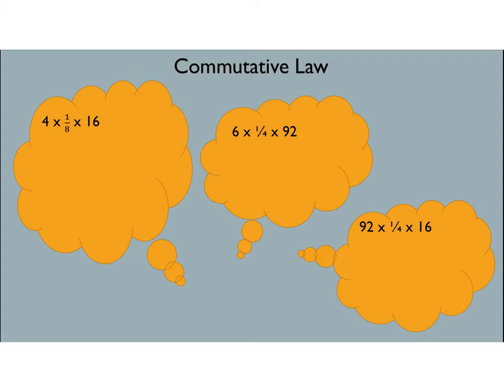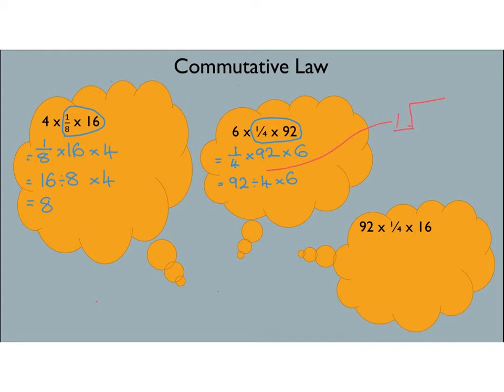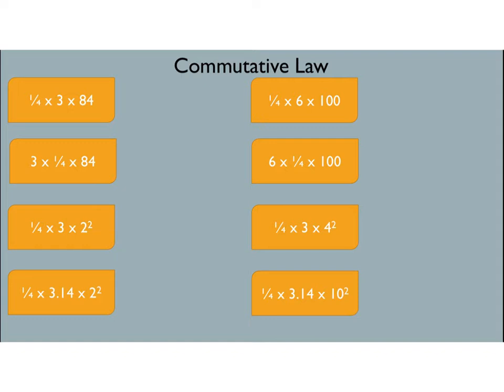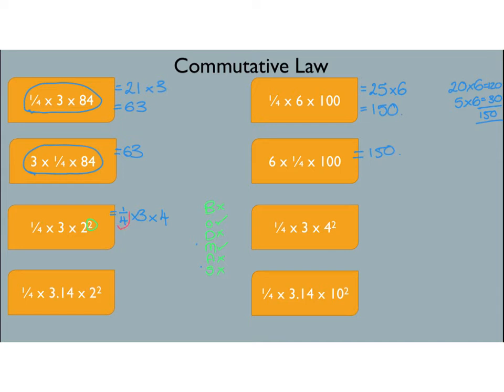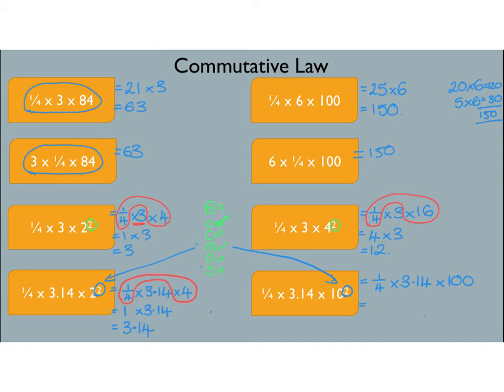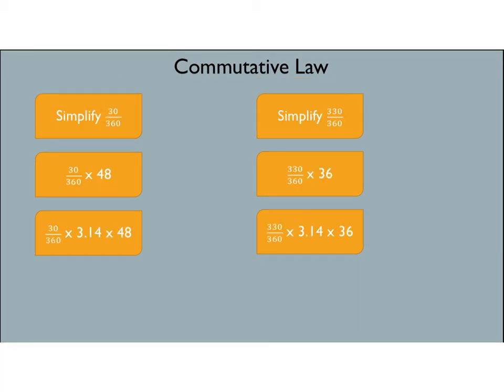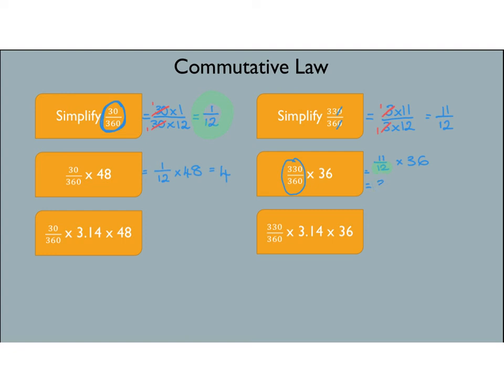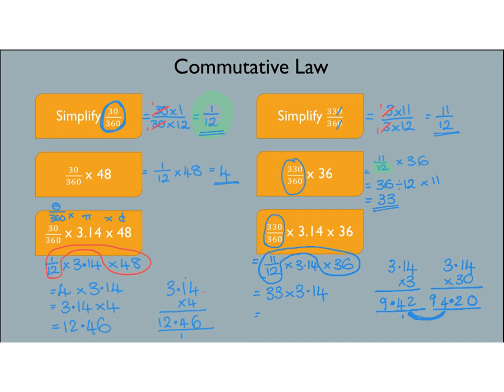N5 Arcs and Sectors Non-Calc Part 1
Looking at the non-calculator skills needed before tackling Non-Calculator Arcs & Sectors.